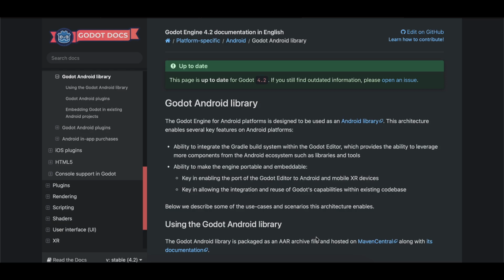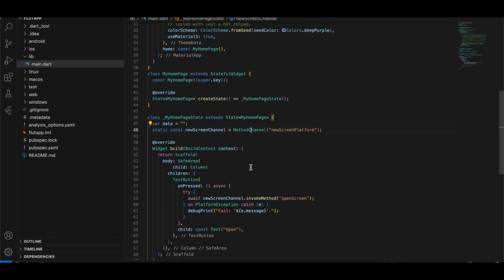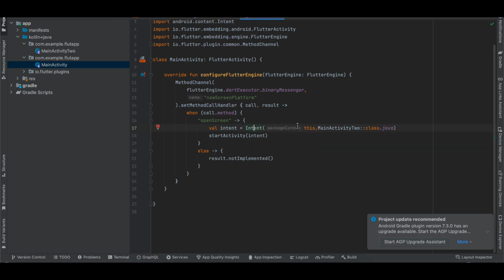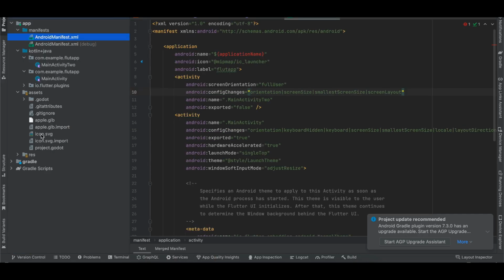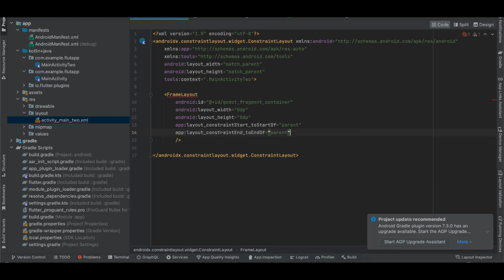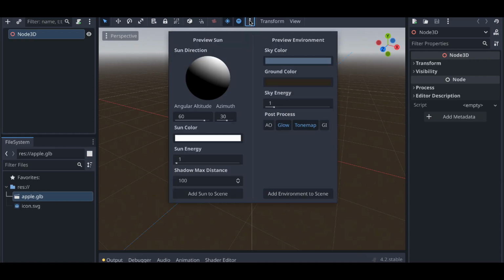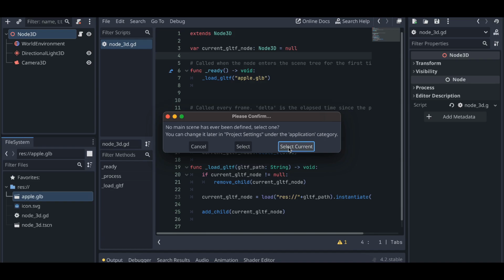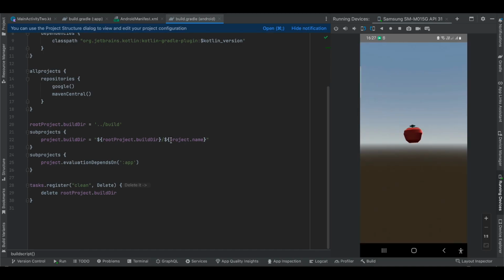How to embed Godot engine's 2d/3d game in flutter for a new activity screen